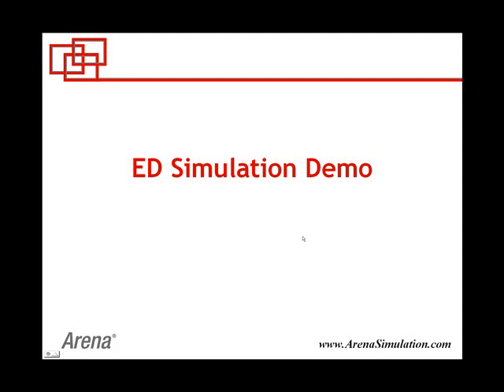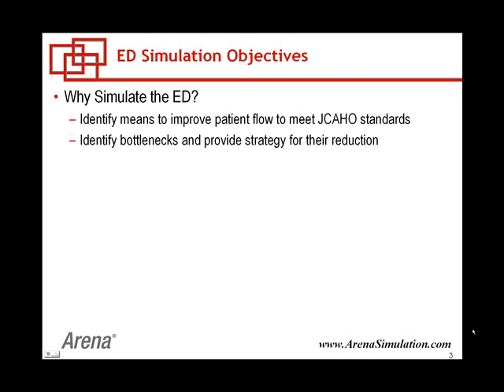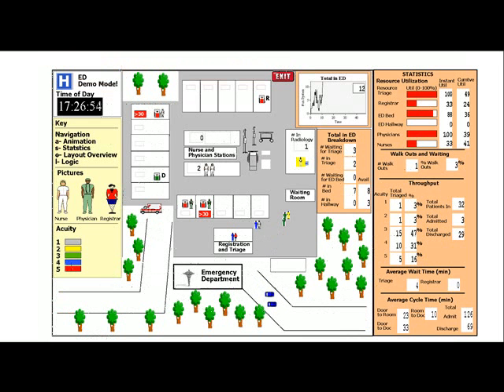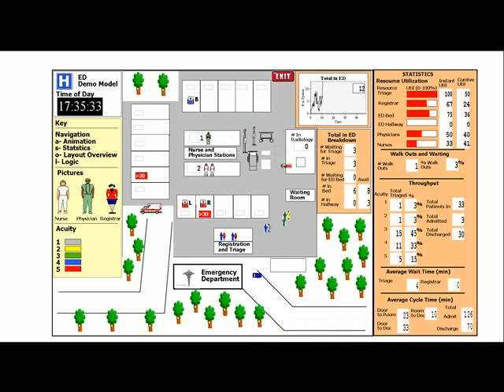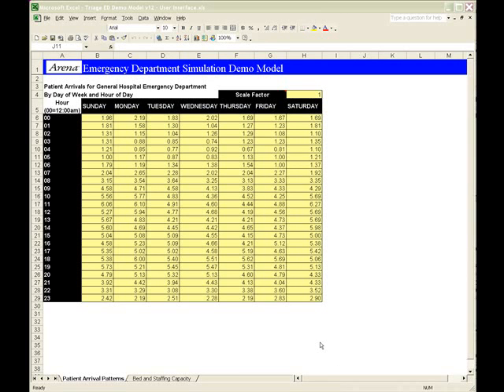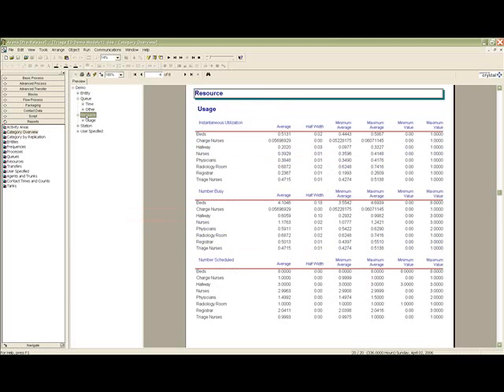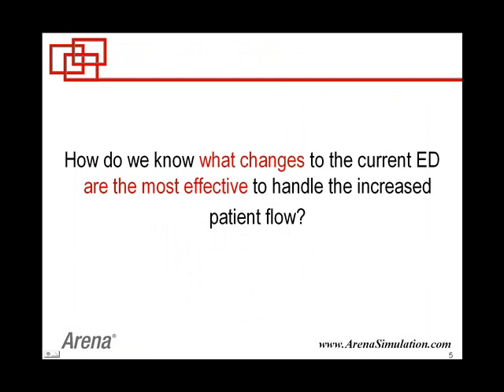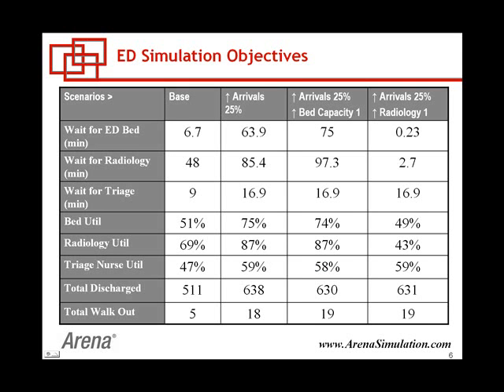Emergency Department Demo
Simulating an emergency department in Arena.